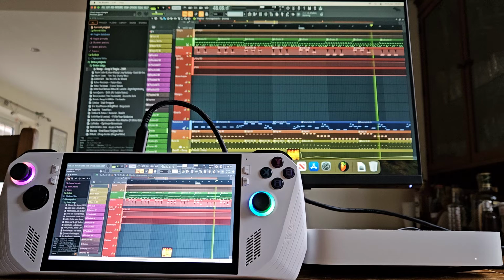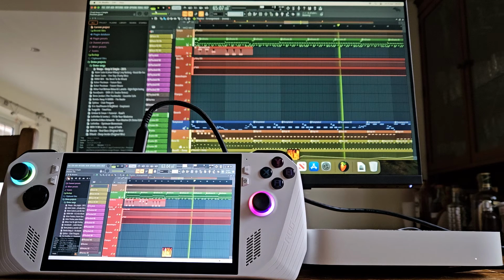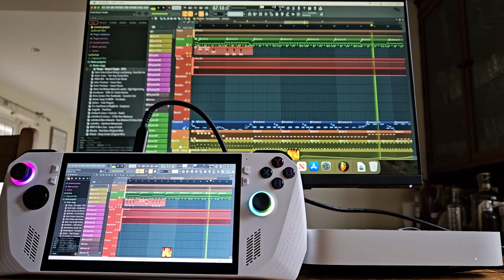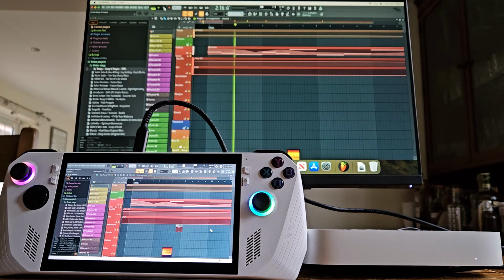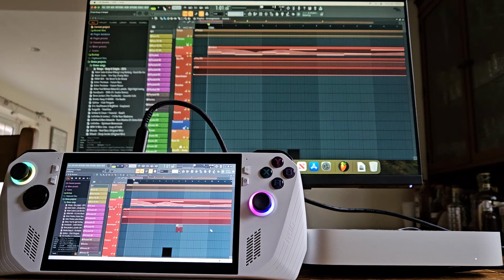Asus Rog Ally Z1 Extreme 16gb vs Apple Mac Mini M2 8GB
Interesting battle - I might revisit this shootout as the result surprised me after the MacBook Pro M1 vs Rog Ally battle the other day.